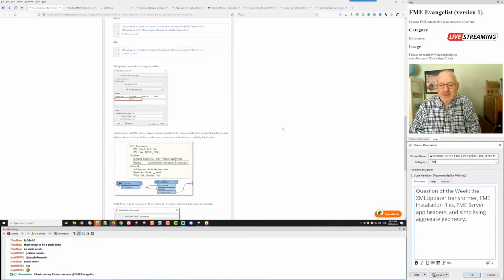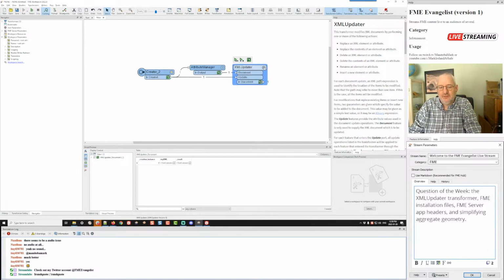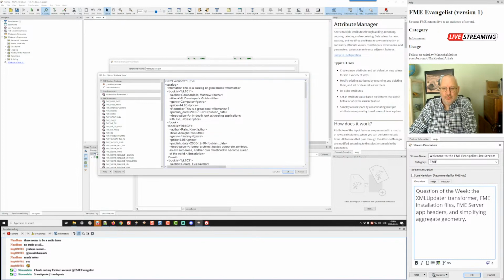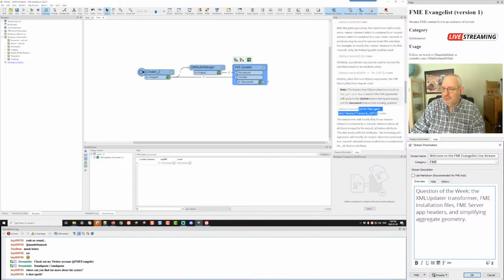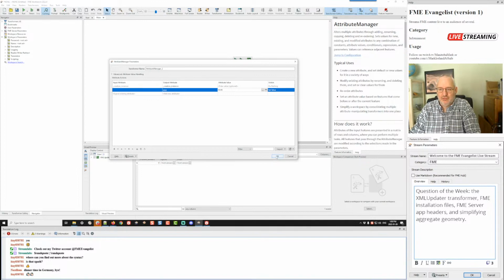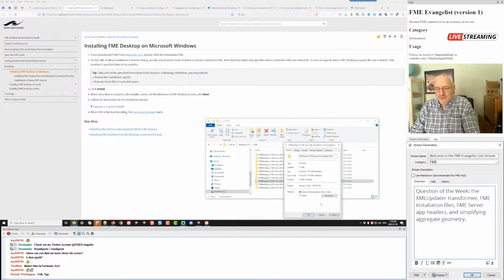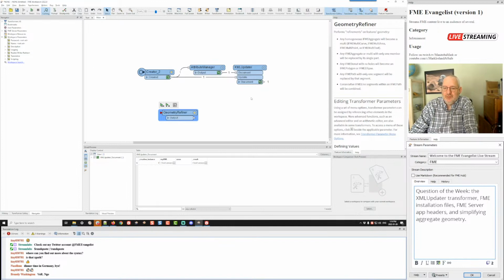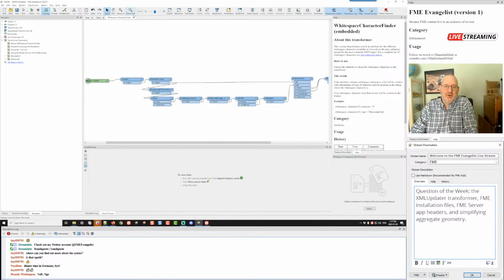In Which I Prove my Love for XML and Show How to Manipulate it with FME.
Today's FME Community Question of the Week means I get to prove my love for XML. I go where Dale and I previously couldn't go before and explain what the XMLUpdater does and how to use it.

Beyond that, I talk about the files left over after an FME installation, header and footer images for FME Server apps, and simplifying geometry with one little-known FME transformer.

Apologies for the lack of audio from my microphone for the first few seconds after the intro.

0:00 Intro (Now with MUSIC!)
2:30 XMLUpdater
16:40 Installation Files
18:50 Server App Headers
20:19 Geometry Simplification
22:40 Text Processing
25:20 Wrap-Up